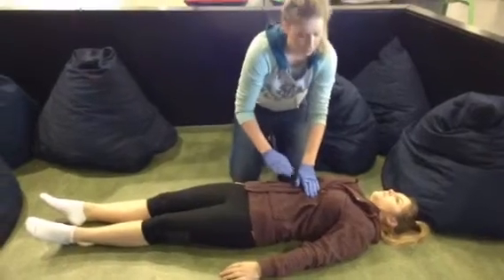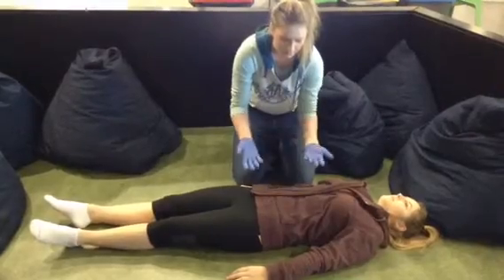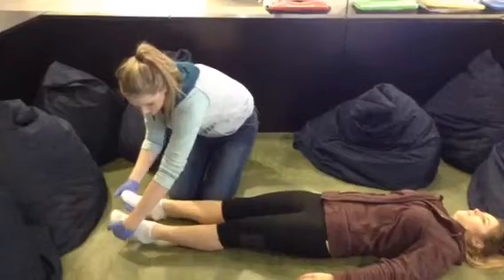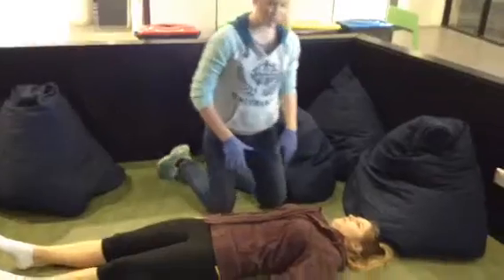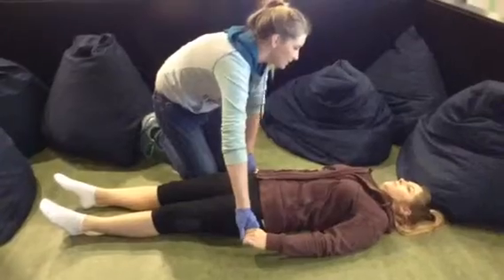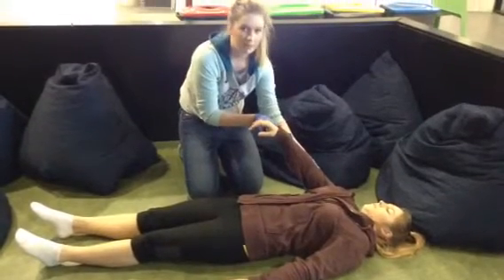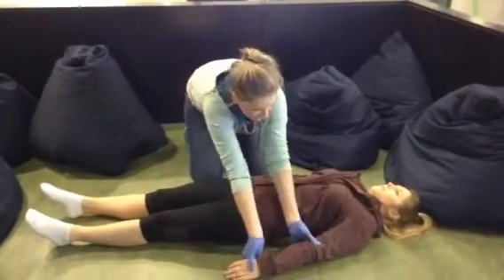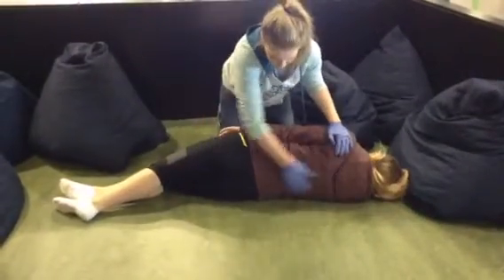Head to Toe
How to complete a paramedic head to toe examination for university assessment